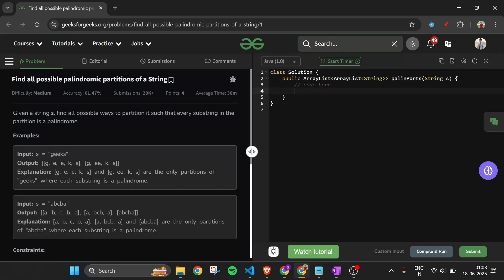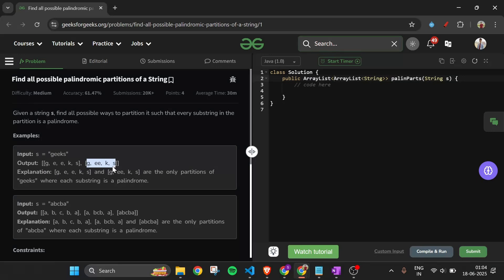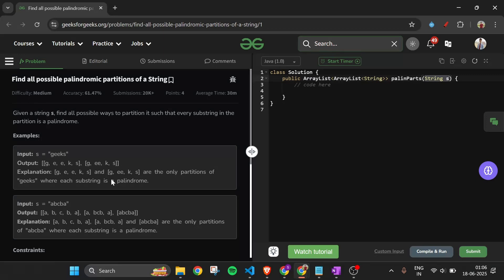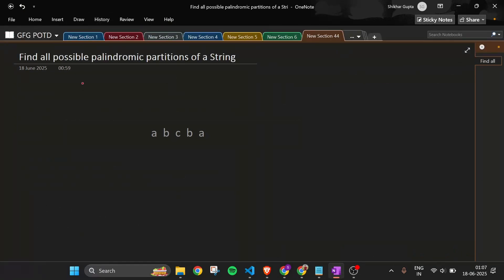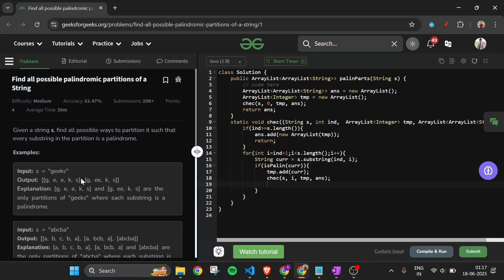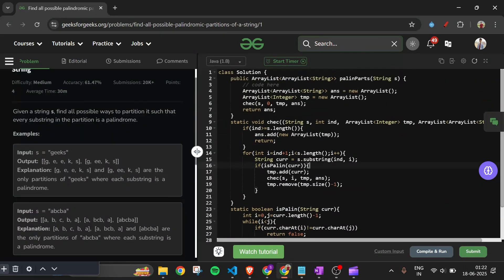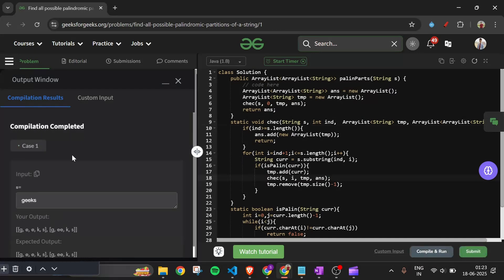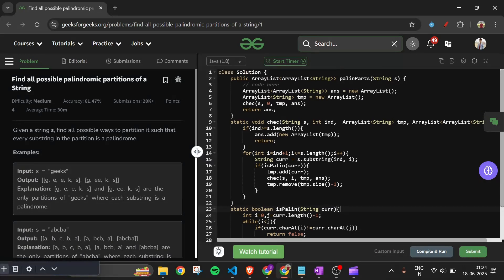Find all possible palindromic partitions of a String | GFG POTD | 5 Minutes Code | GeeksForGeeks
Here is the solution to the "Find all possible palindromic partitions of a String" GFG problem.